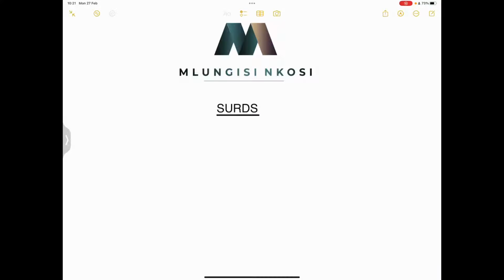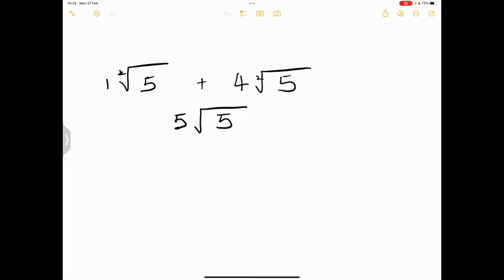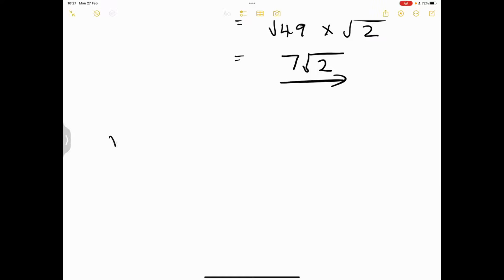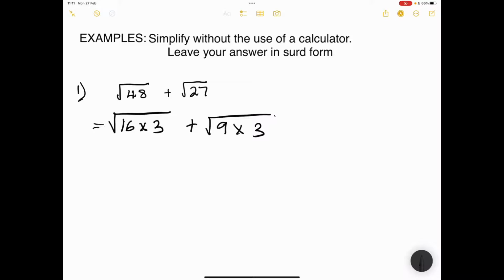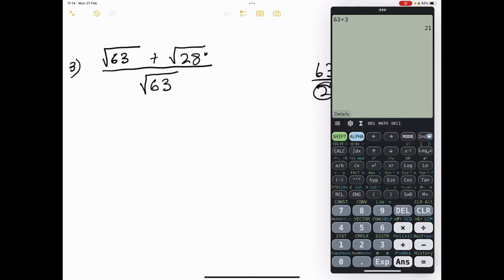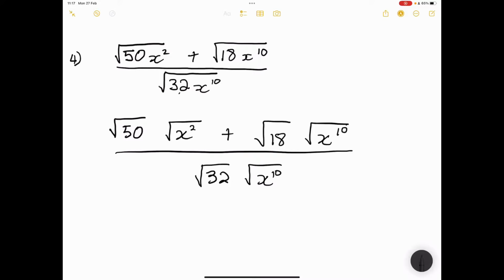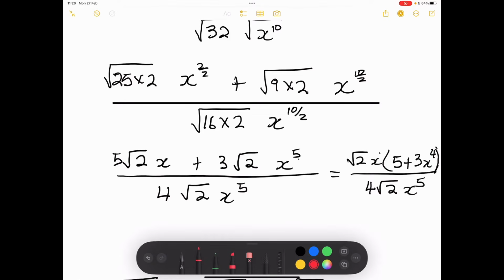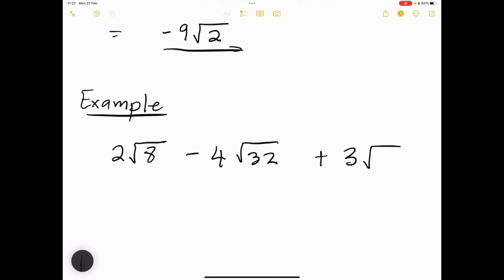Grade 11 - Surds | Part 2 | Addition and Subtraction | Mlungisi Nkosi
Simplifying surd expressions with addition and subtraction in the most simplified way..